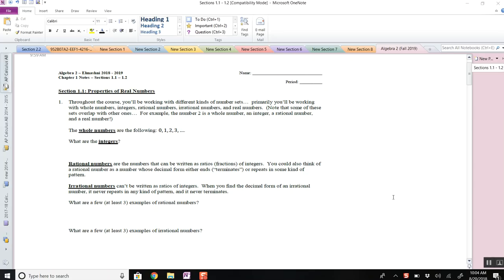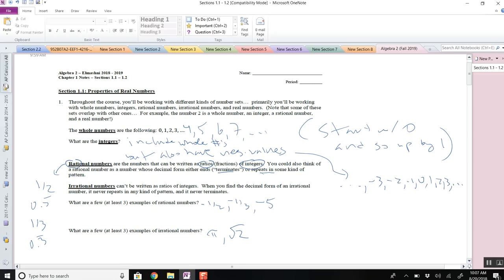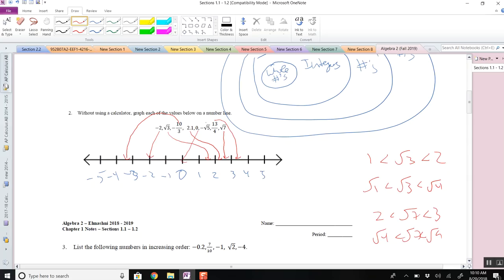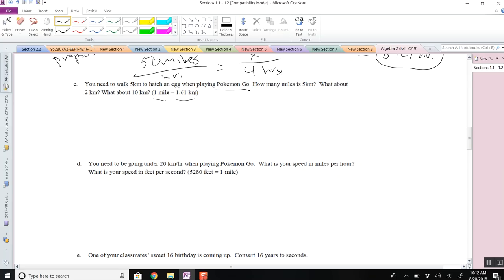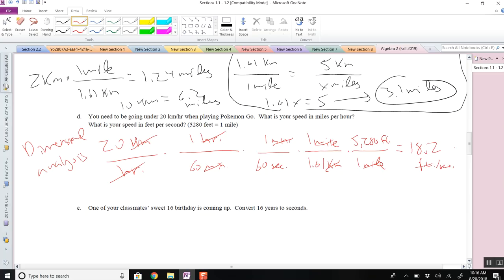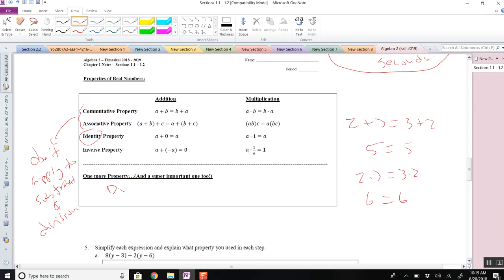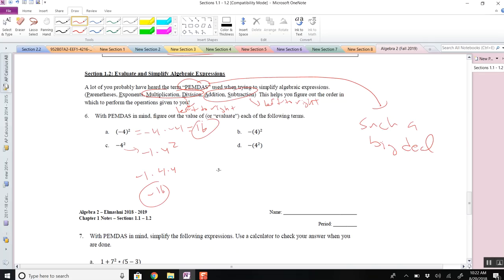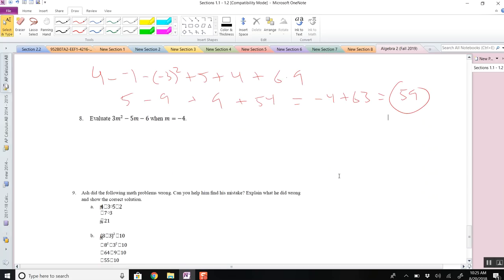Sections 1 1 1 2 Fall 2019